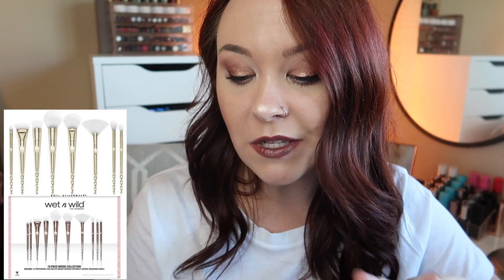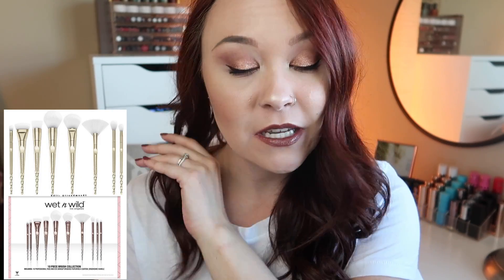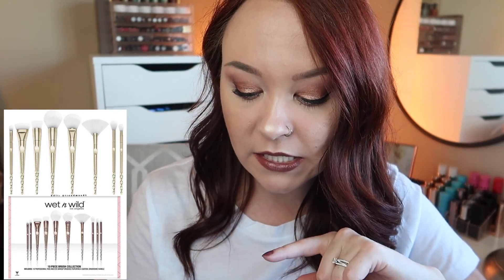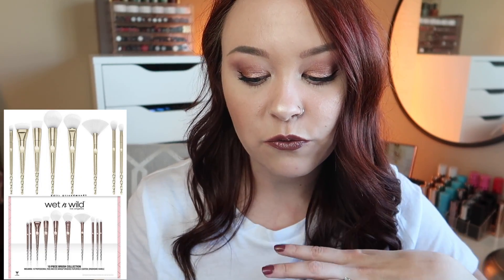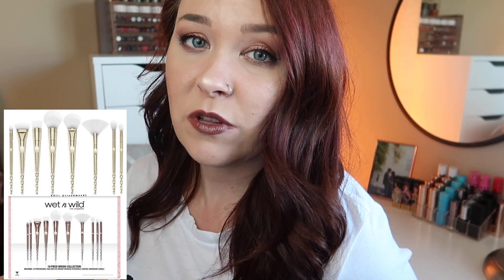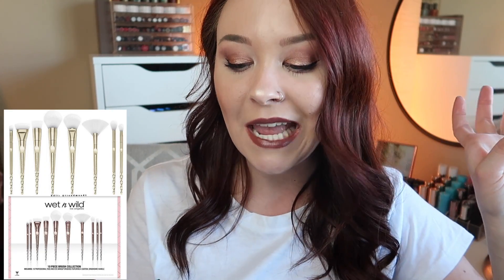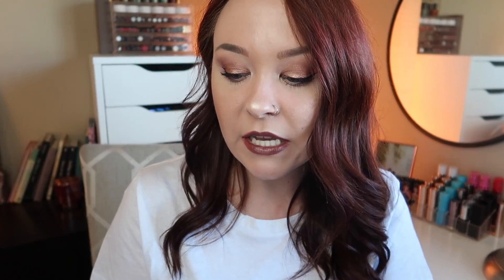Thoughts on Drops || Urban Decay, Huda, Fenty & More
Today we're chatting all about my thoughts on new makeup releases! Including the Urban Decay Naked Cherry Palette, Too Faced GingerBread Palette, Wet N' Wild Brushes, and More!

|| This video Was Inspired By Samantha March's Will I Buy It Series. See her most recent video below ||

-Eyes: ABH Norvina Palette
-Lips: Colourpop Lux lipstick in Lay Over
-Foundation: Colourpop No Filter Foundation
-Highlighter: OFRA in Pillow Talk

--Snap Chat:
jozyredding

With love,
Jocelyn Claire